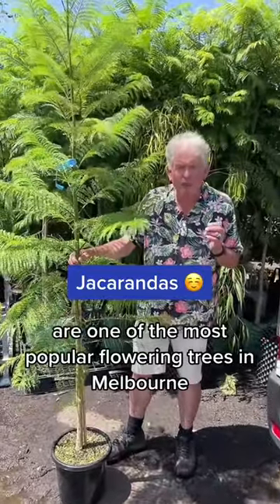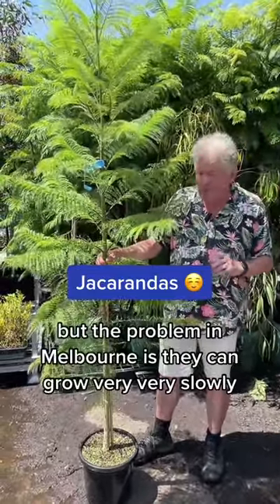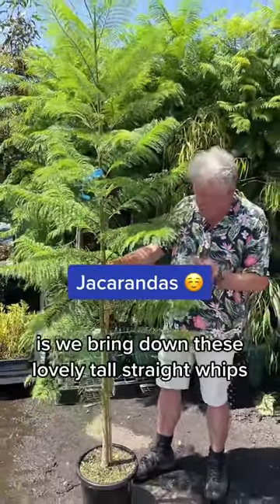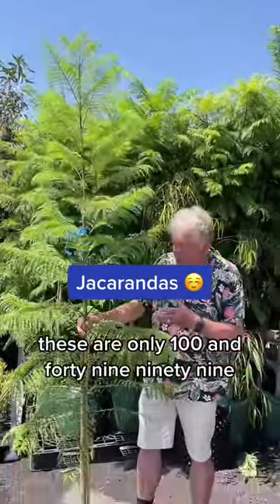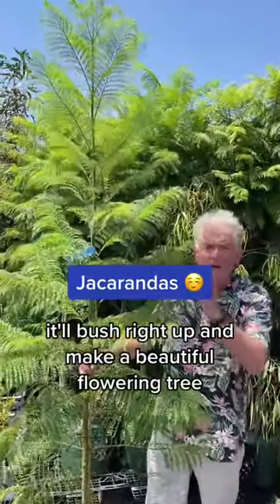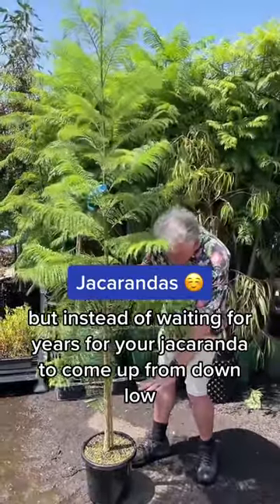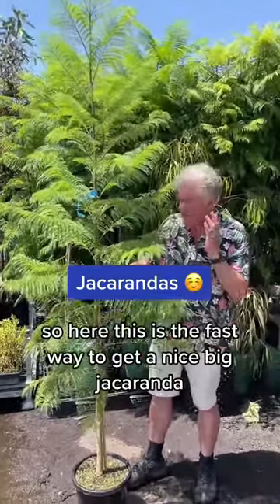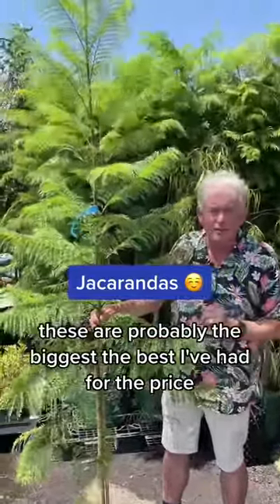A Cheap and Quick Hack for Big Jacaranda Trees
Jacaranda Trees can take years and years to grow to full height, speed up the process by buying a tree that is more mature, but still budget friendly.

Visit us at 1477 Sydney Road, Campbellfield, 3061, Victoria, Australia